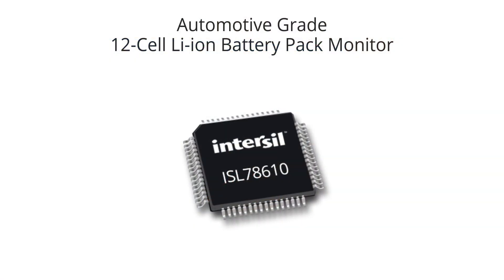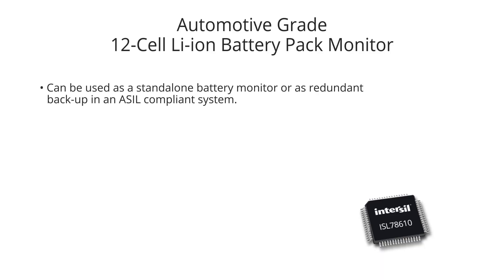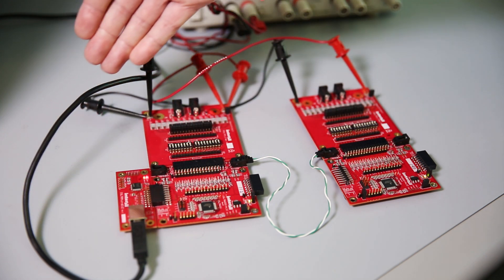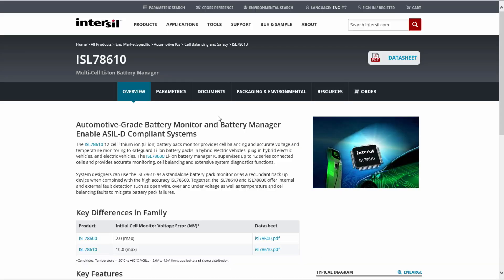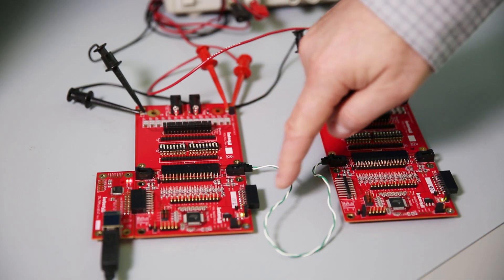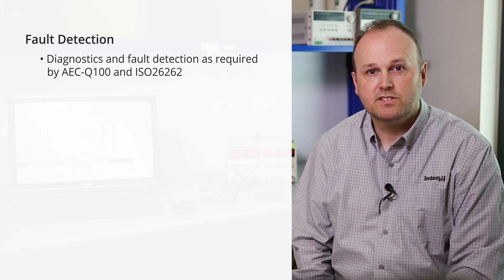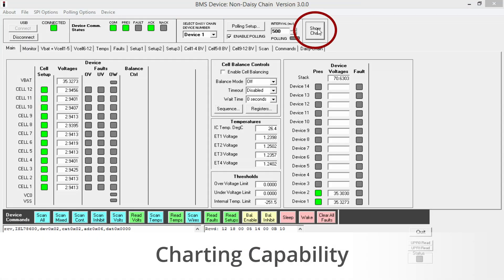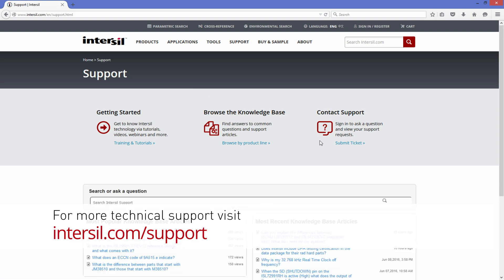12-Cell Battery Pack Monitor Evaluation Board Overview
Learn how to set-up the ISL78610 and ISL78600 evaluation boards in daisy chain configurations and watch quick overview of the GUI software.